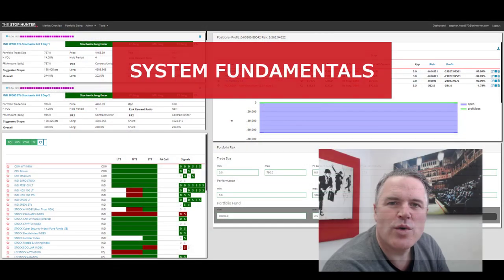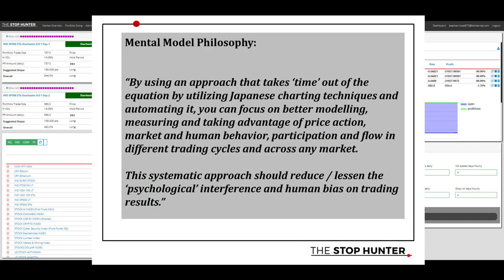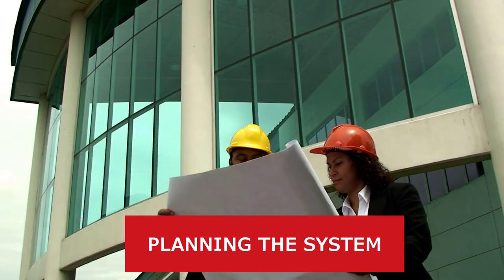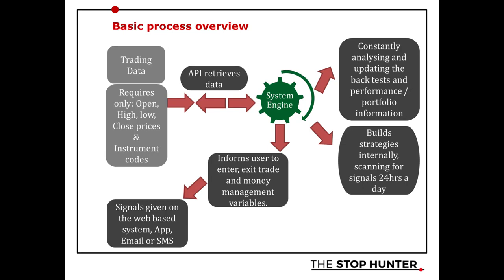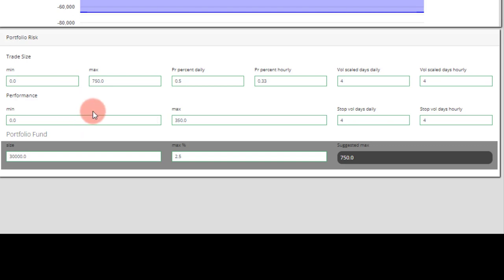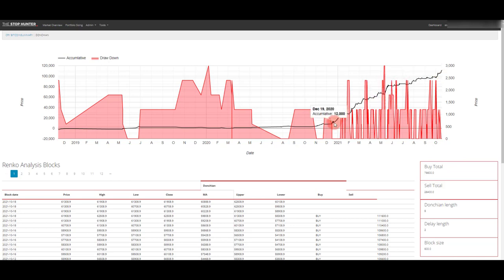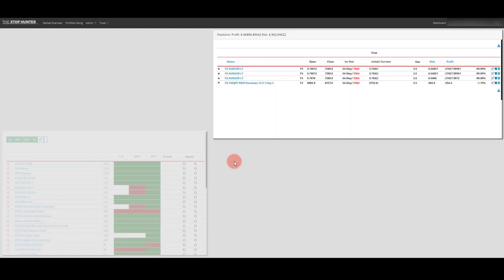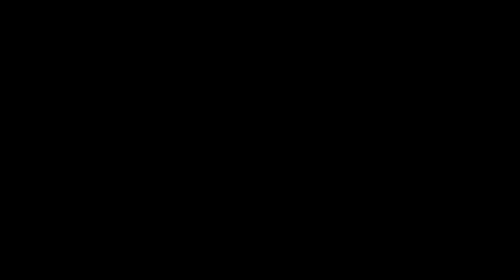How I Built AN AUTOMATED RENKO TRADING CUSTOM SOFTWARE SYSTEM! [What Happened?!]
Take a behind the scenes look at my fully automated RENKO trading system built from scratch on its own software that trades ALL MARKETS 24/7. First year return +300% roi, worst year +50% roi!! Hopefully you can take away some of the ideas from the video and use them as a guide to how to construct your own trading strategies and systems (automated or not)...

🔥 Try Trade Nation—your ideal trading broker!

Stephen